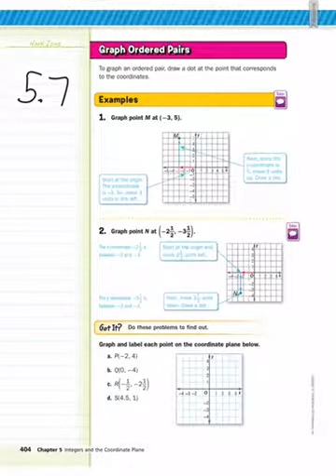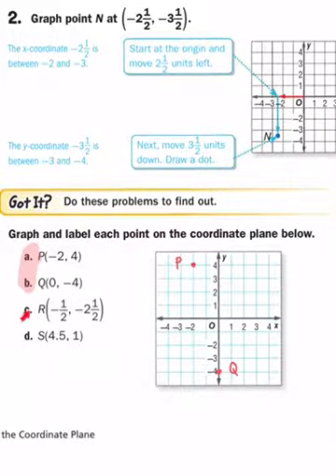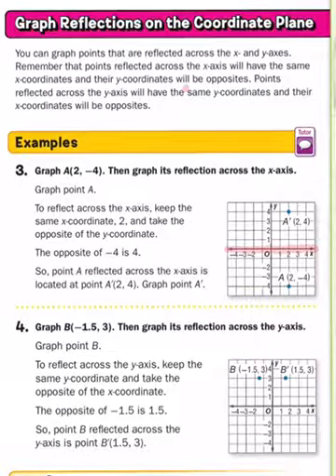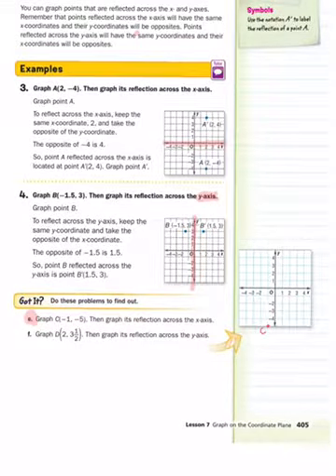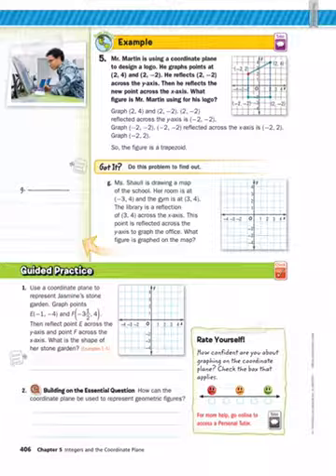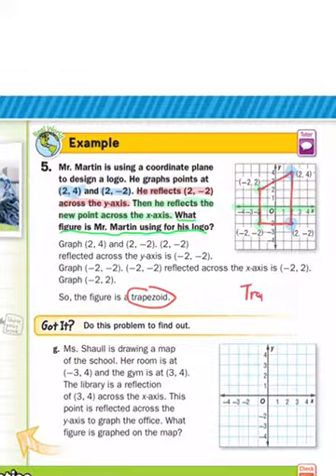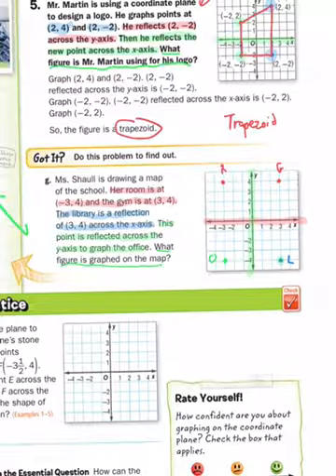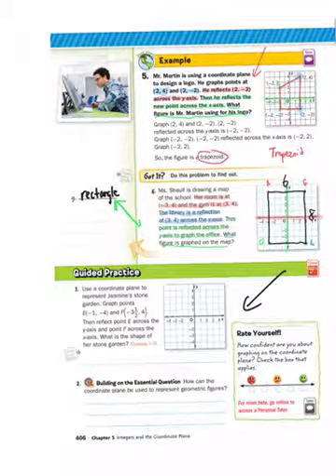5.7 Graphing on the Coordinate Plane